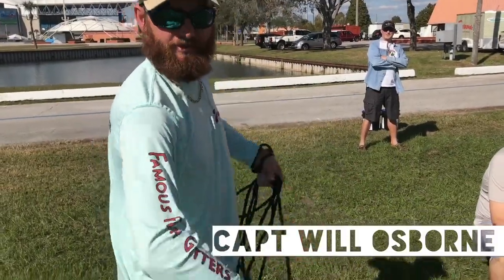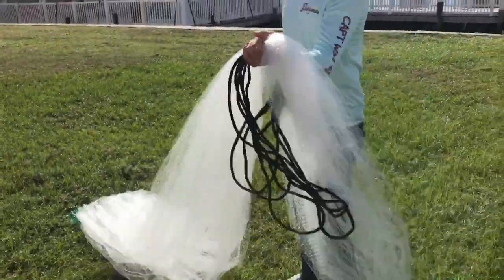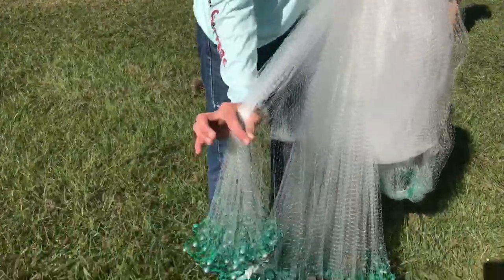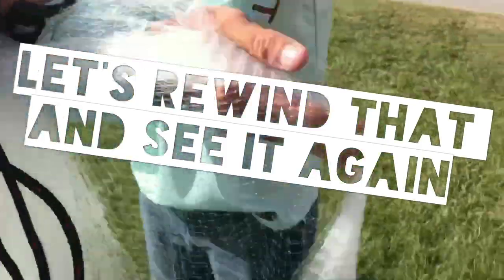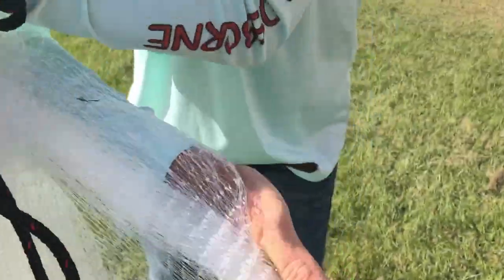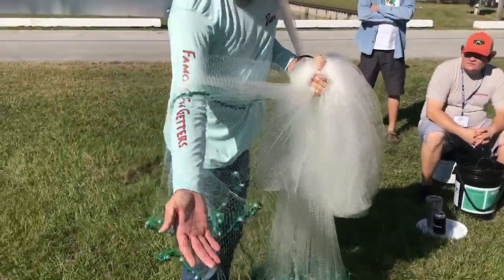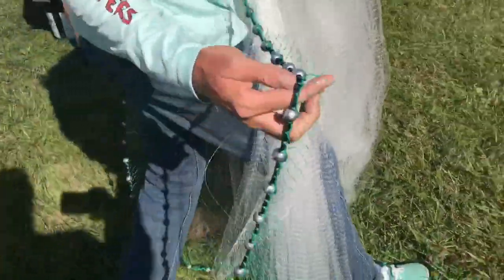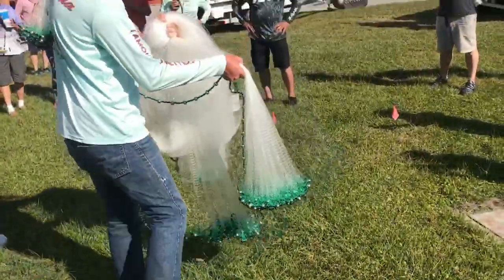How to throw a 12ft cast net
Capt Will Osborne throwing a 12ft Barracuda cast net.